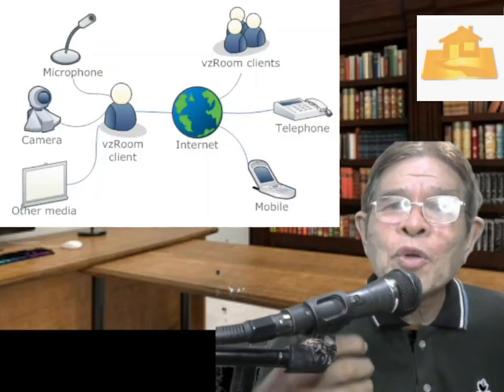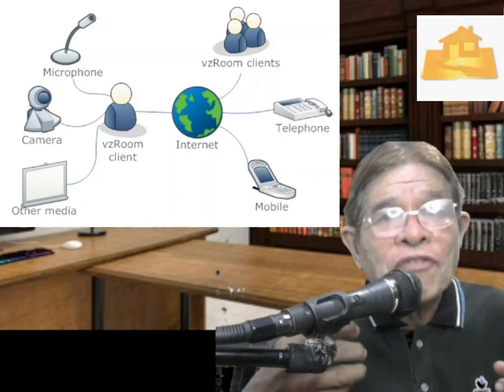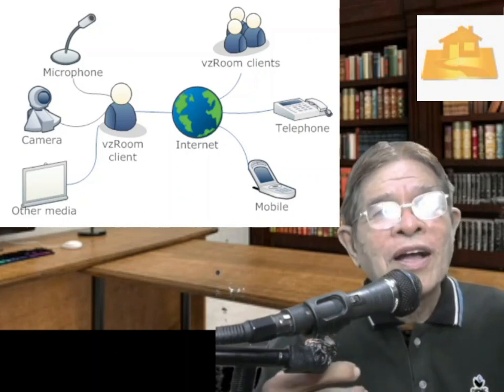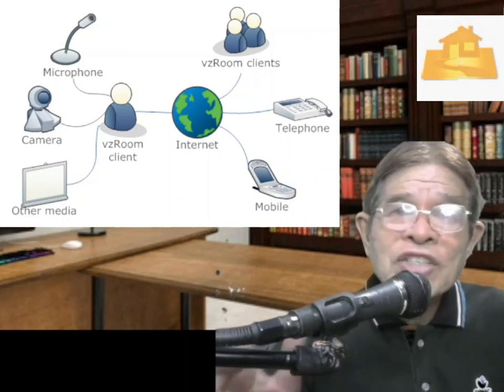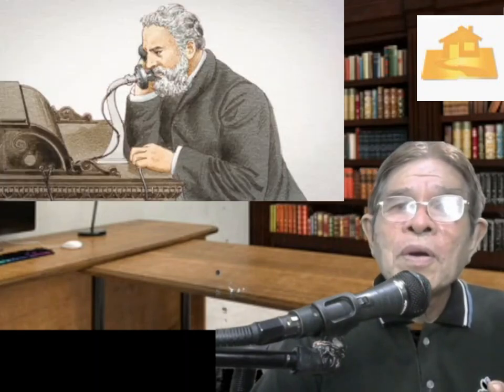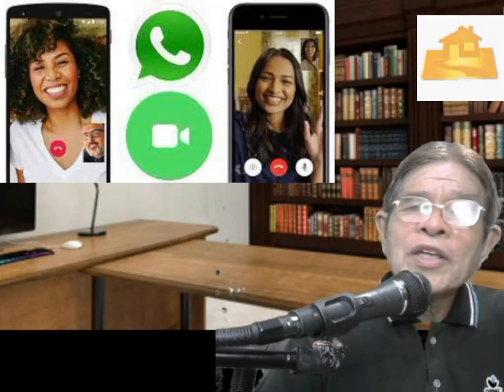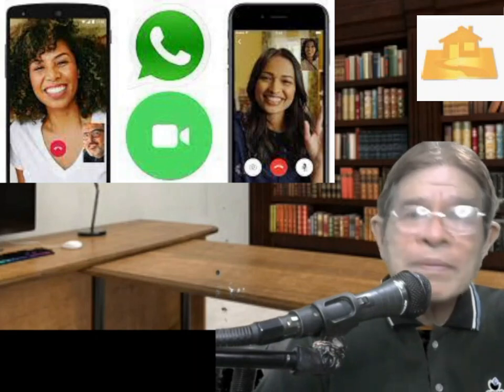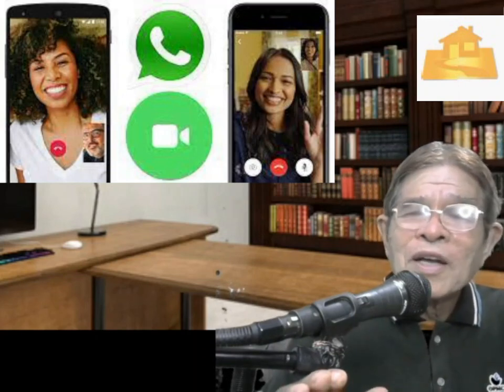Top 6 Video Conferencing Apps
Top 6 Video Conferencing Apps discussed in detail by Engr. Broker Manuel Arengo Jr. These top 6 are: Google meet, Zoom, VDO.ninja, Webex, Microsoft Teams and Skype.